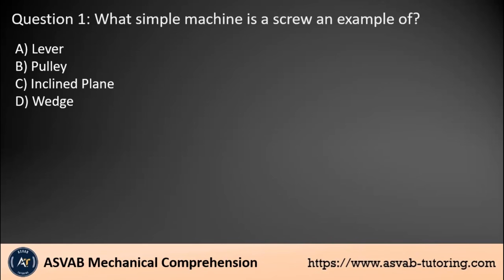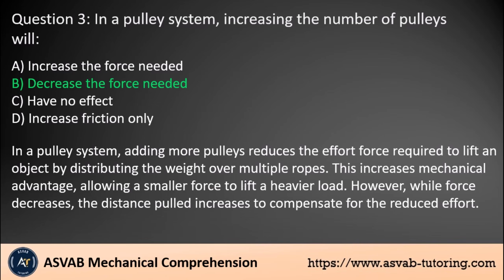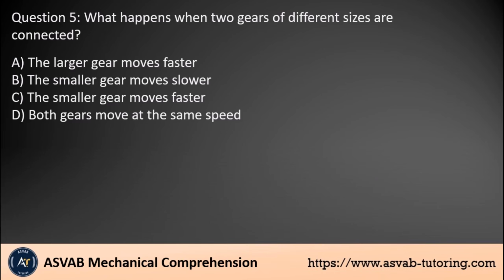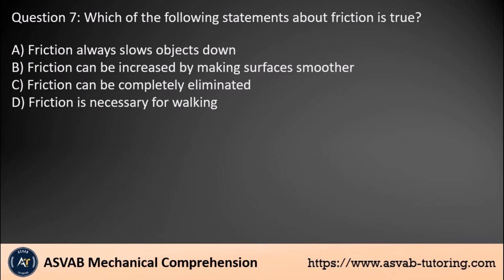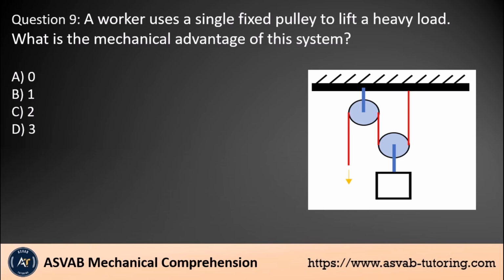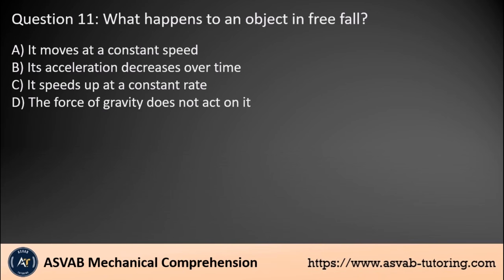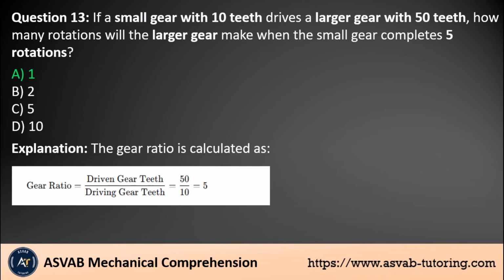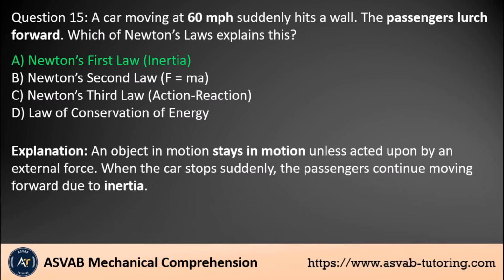New ASVAB Mechanical Comprehension Review-2025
Study the questions and take practice tests on the ASVAB Prep-2025 app

.social media.